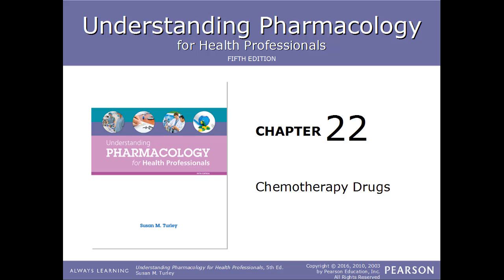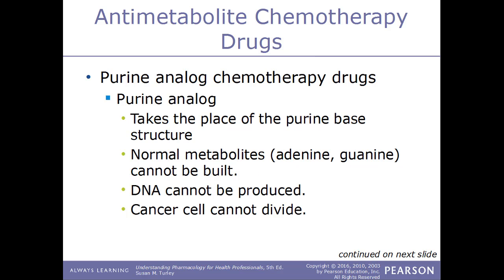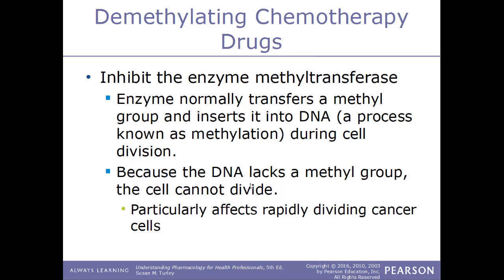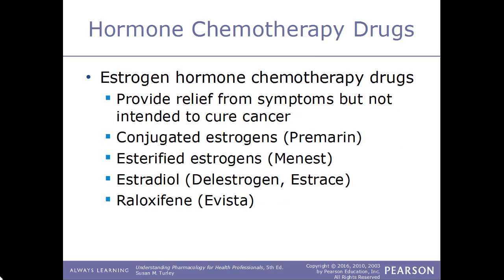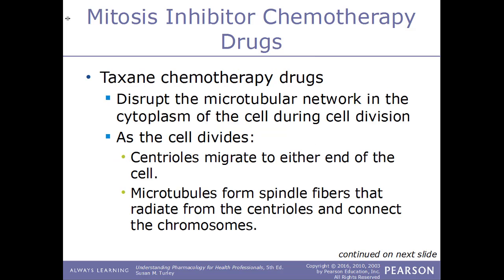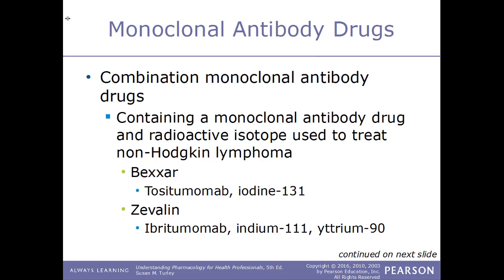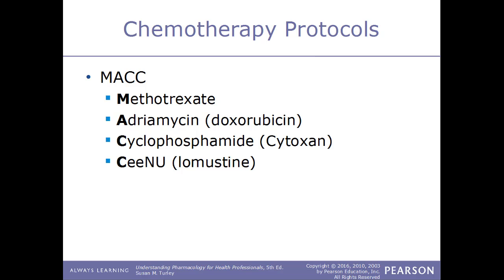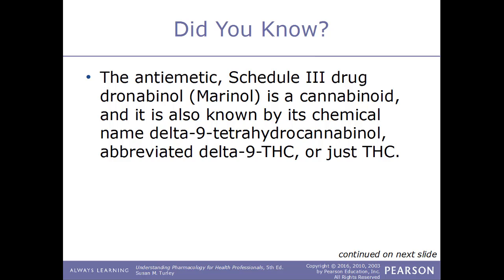SCI 311 Pathophysiology Crash Course Video ch22